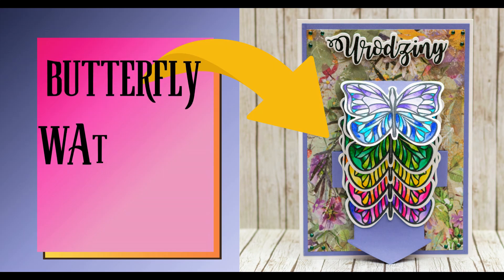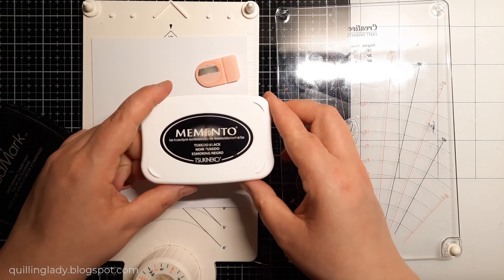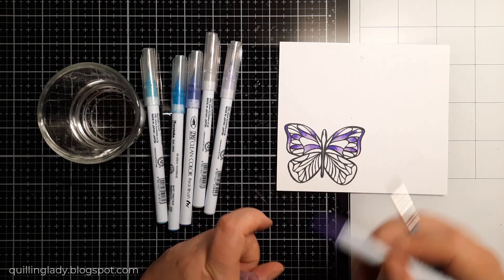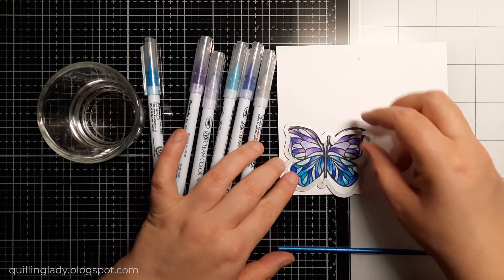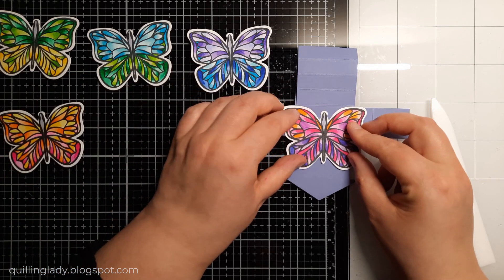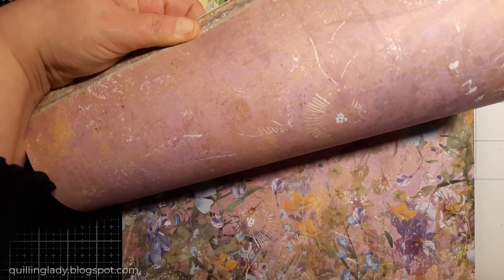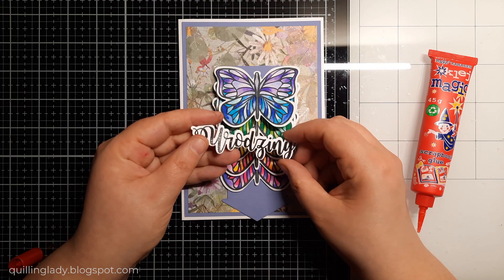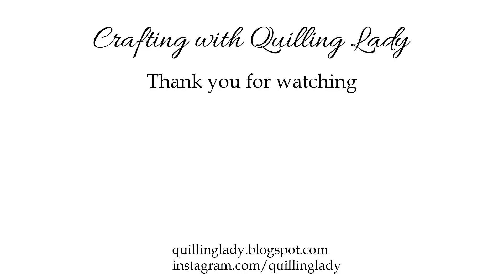RAINBOW BUTTERFLIES WATERFALL 5x7 inches card TUTORIAL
Today, I'm showing you how to create a SUPER QUICK Rainbow Butterfly WATERFALL CARD.

SUPPLIES
For my cards today I used:
'Butterfly Kisses' cutting die and stamp set from Crafter's Companion

'Wildflowers' 12x12 paper pad from Crafter's Companion

Creative Craft Products - Rotating Stamping Platform

Kuretake Zig Clean Color Real Brush 90 Colors Set

Tsukineko Memento Dye Ink Pad - Tuxedo

300 gsm multi purpose white card

Have you ever created a WATERFALL CARD?